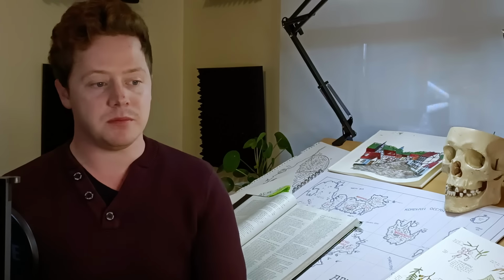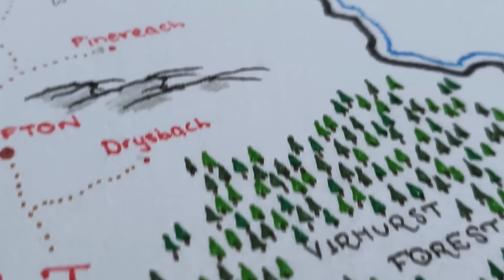The Complete Fantasy Atlas | How I'm Making It Step by Step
In this week’s video, I take you behind the scenes of creating the Fantasy Atlas—sharing my techniques for generating compelling locations, crafting lore, and illustrating maps that bring a world to life. This project has been a long time in the making, and I’m excited to share it with you!

CHAPTERS:
0:00 - Start
01:55 - What I'm Doing with the Atlas
03:44 - How It's Been Done Before
07:08 - How I'm Making It
14:15 - Why I'm Doing It

Stick around for updates on the new Cosmology series, collaborations with the Shop of Many Things, and an exciting competition where you can win a free map bundle by signing up for the Red Quills mailing list.

Moon Light Pens (UV-ink pens) | INVISIBLE INK

The Moon Light Pens are a tool to add invisible ink to your maps, only revealed under UV light. Each pen comes with a UV light on the back for ease of use, and they are great for adding hidden clues, map reveals, secret messages, and more!

The UV ink does have a slight sheen in bright direct sunlight, and it's important to have a light touch on the paper if you don't want to leave the impression of the pen tip, but under normal artificial light or candlelight, it is completely invisible.

Elemental Ink Pens (temperature-activated ink) | REVEAL YOUR SECRETS
Use heat to make the ink disappear and cold to make the ink reappear, and you can combine with regular ink to create interesting puzzles and reveals.  They work on pretty much any surface.

It won’t light your paper on fire unless you keep the flame on the same spot for a long time. The Elemental Ink disappears at 104°F (40°C) whereas normal paper lights at 451°F (233°C). Direct flame works well but also a hot lightbulb, a hot mug of just boiled water or even an iron work too.

As for reappearing, freezer cold works well but dry ice or other arrangements work too if you want to take it to the next level!